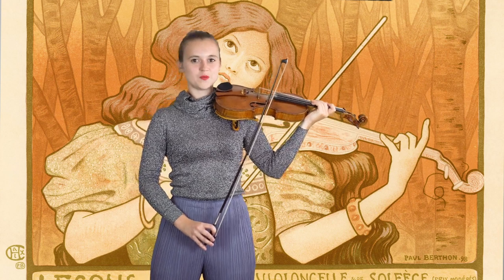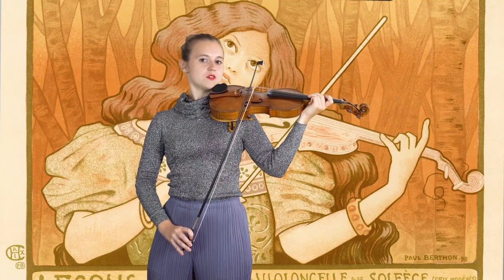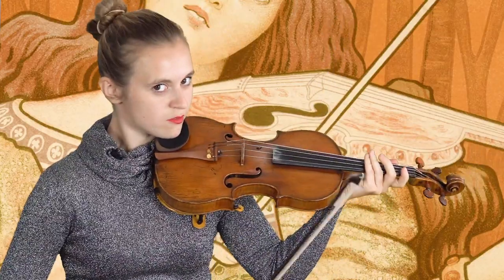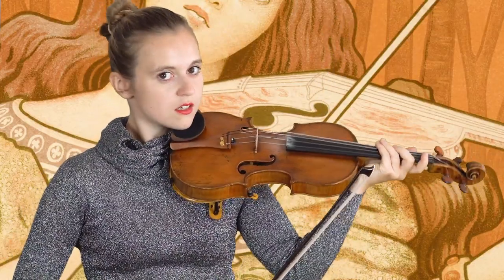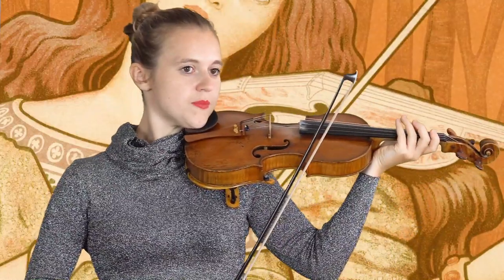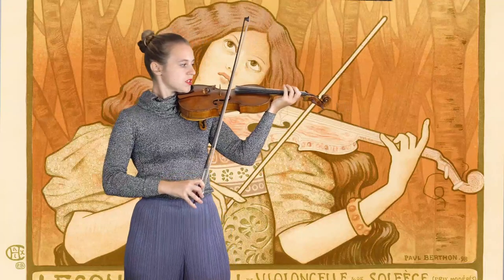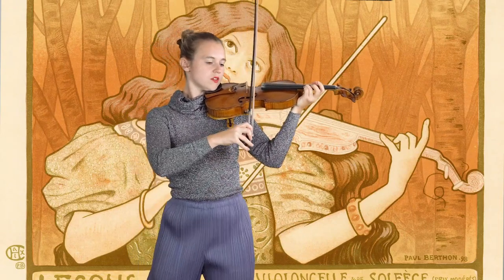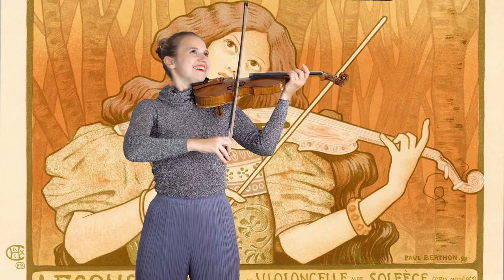Worst Violin Tutorial...ever!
Enjoy Lucy Landymore's epic violin tutorial.

Amuse News is a pun-filled summary of all the madness that has happened in recent times in the world of music. This is something we have decided to create - just in case you’ve had enough of the outdated reporting on the thing we all love: Music.

Created and hosted by Aleksey Igudesman.

Amuse News Team
Director: Alexander Houben
Producer: Sabina Hasanova
Live Sound: Oliver Mara

Instrument Tutorial: Lucy Landymore